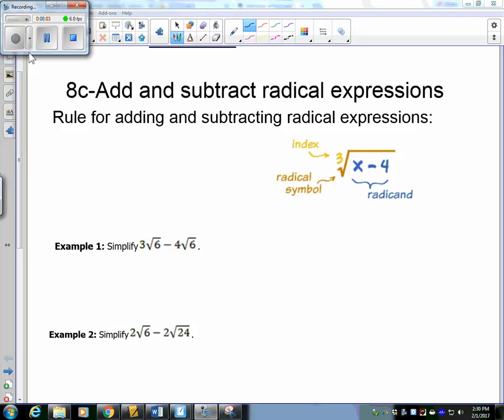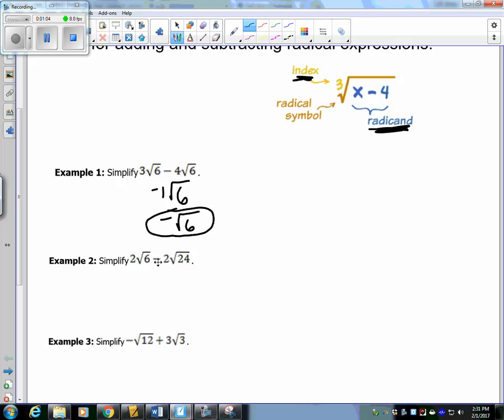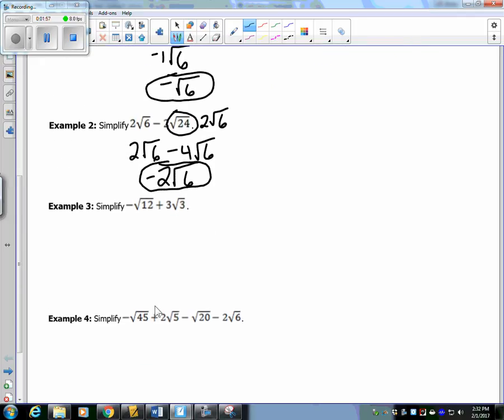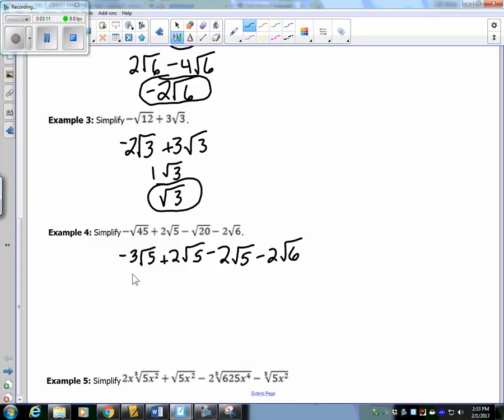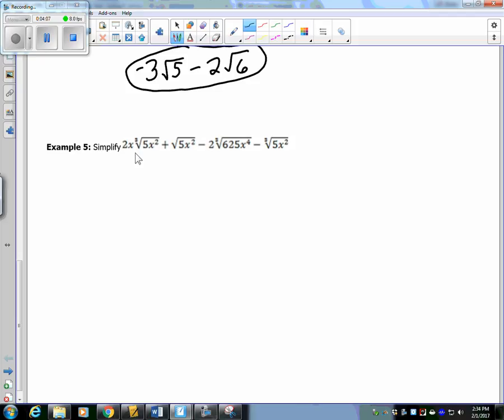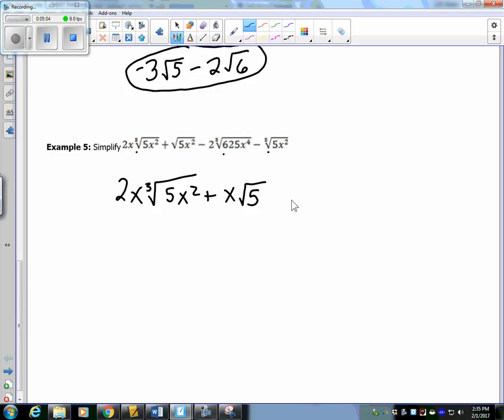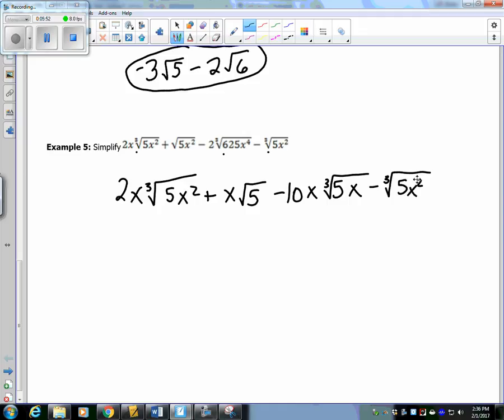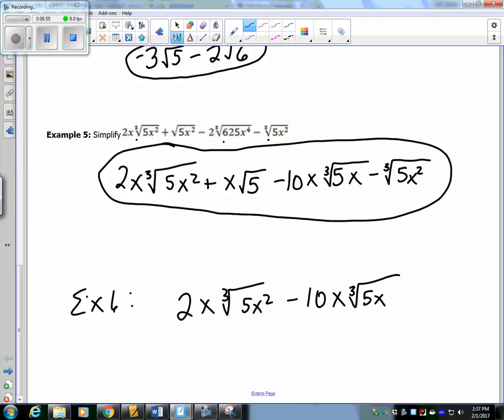Alg 2/Trig Unit 8c